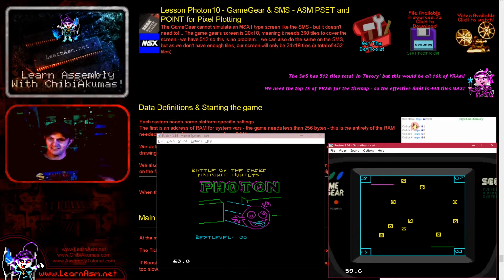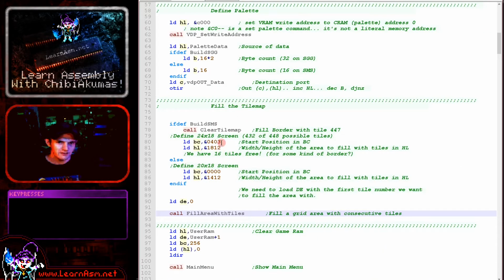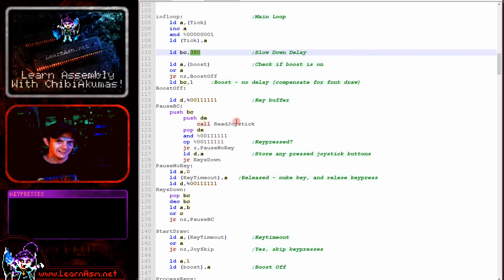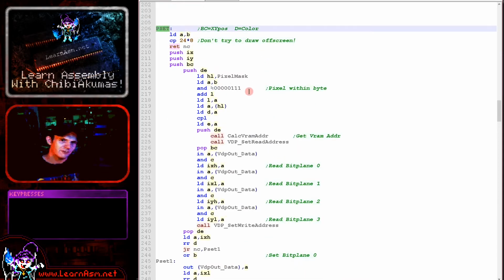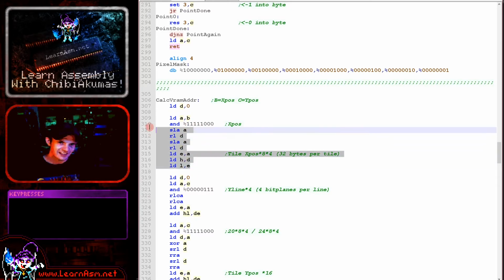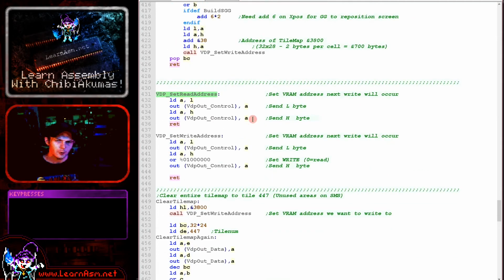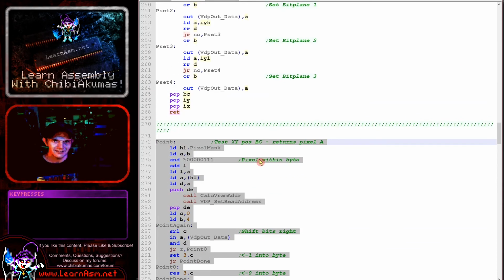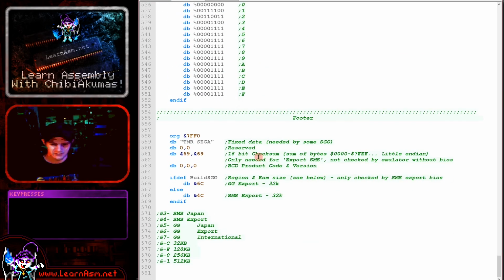Lesson Photon10 - GameGear & SMS - ASM PSET and POINT for Pixel Plotting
The GameGear cannot simulate an MSX1 type screen like the SMS - but it doesn't need to!... The game gear's screen is 20x18, meaning it needs 360 tiles to cover the screen - we have 512 so this is no problem... we can also do the same on the SMS, but as we don't have enough tiles, our screen will only be 24x18 tiles (a total of 432 tiles)